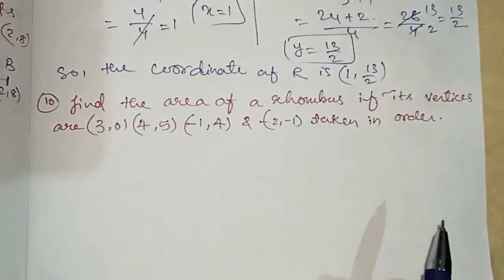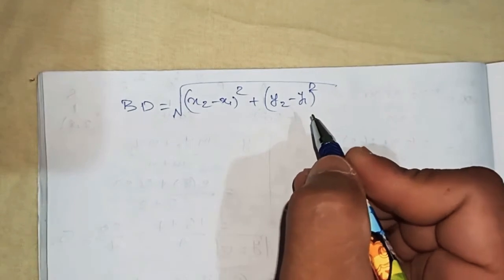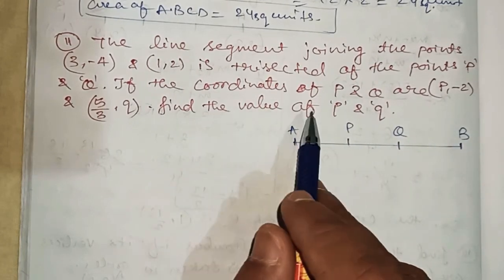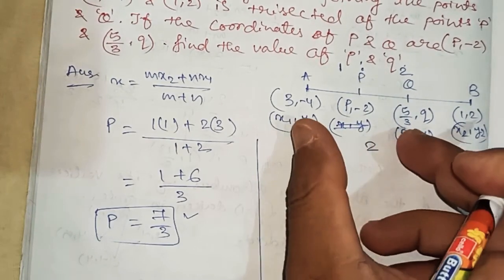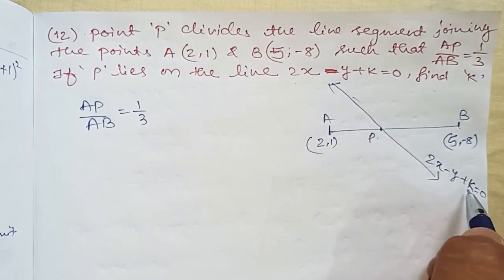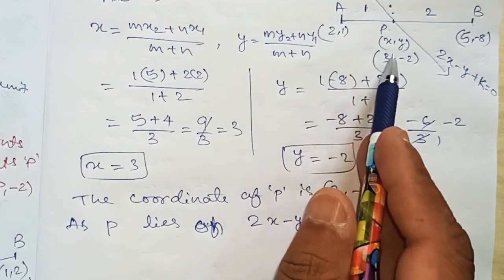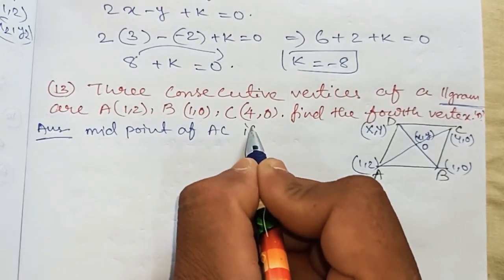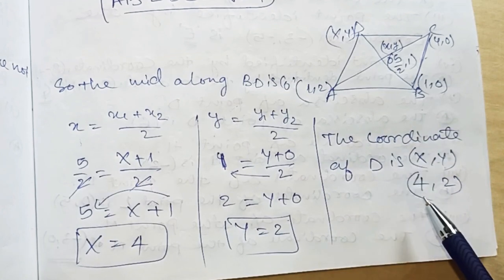Chapter 7 "COORDINATE GEOMETRY" Exercise 7.2 (part 3) class 10th NCERT...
Hi guys.

In this video I have explained the basics along with the questions from exercise 7.2. I have taught section formula and mid point formula to solve the questions.
Practice the whole exercise from the video properly to understand the concept.